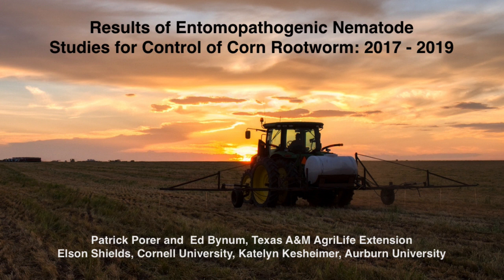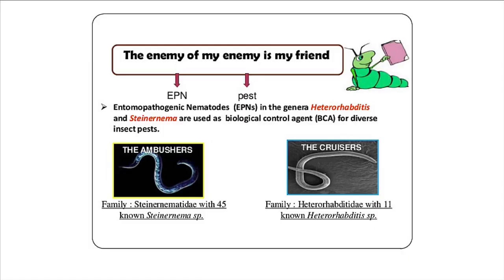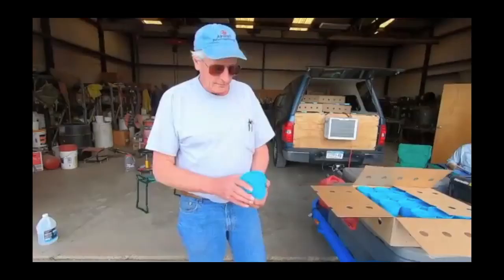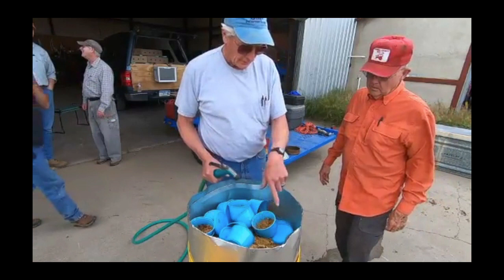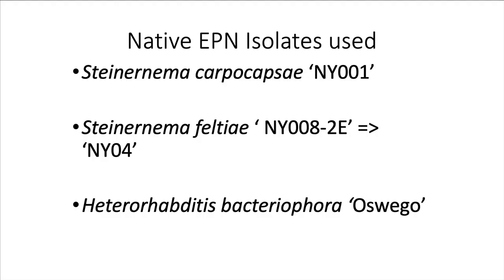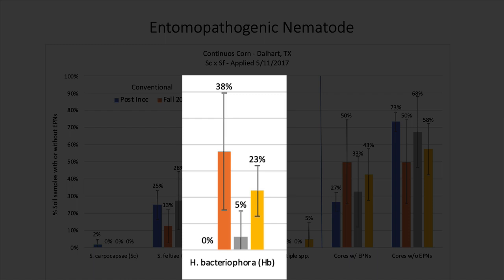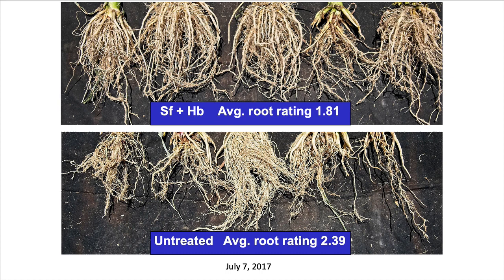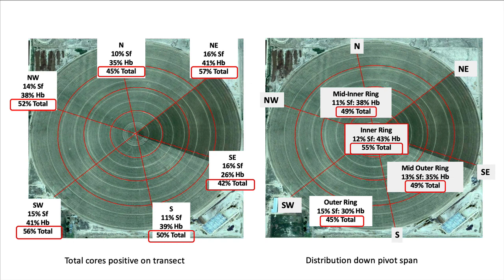Persistent entomopathogenic nematodes for corn rootworm control.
Results of a two-year study that demonstrated Cornell's persistent entomopathogenic successfully established in the Texas High Plains and provided some protection to corn roots from attack by corn rootworm larvae. Texas A&M AgriLife Extension 2020.